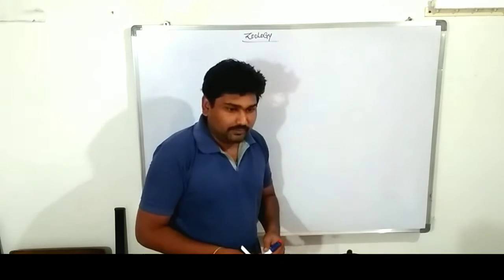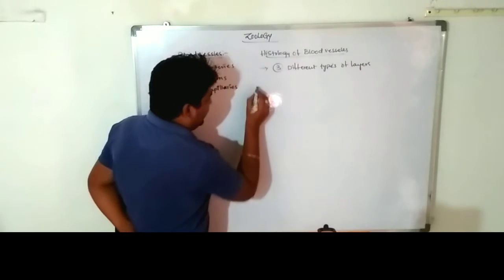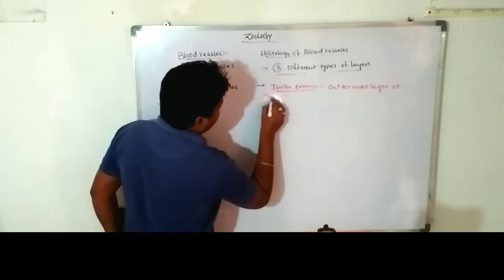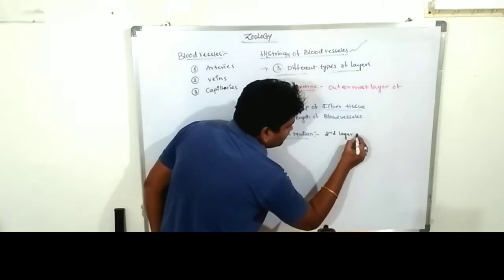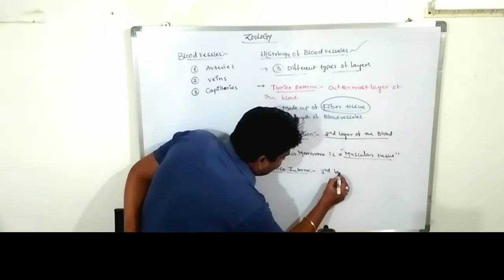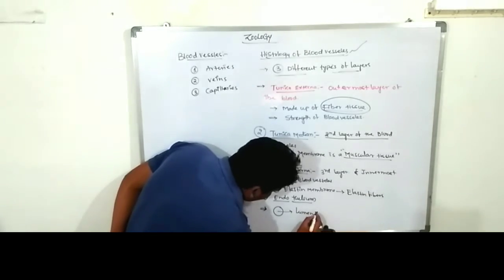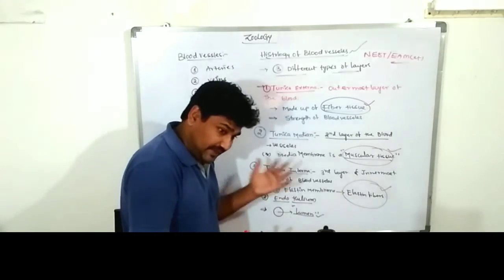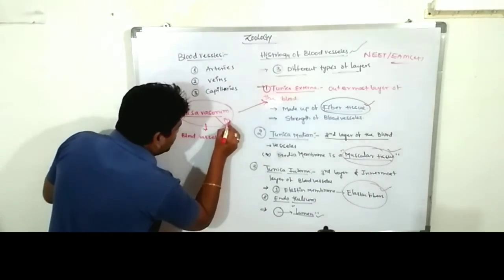Body fluid and circulation Blood vessels11 zoology NEET/AIIMS ZOOLOGY